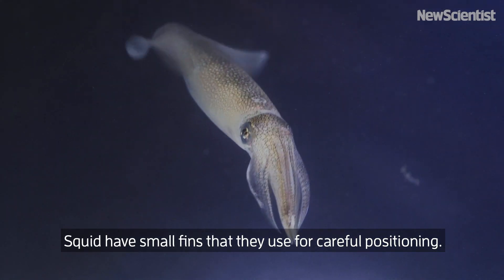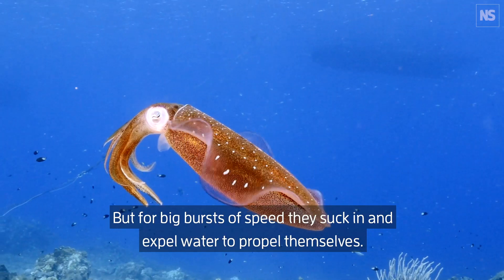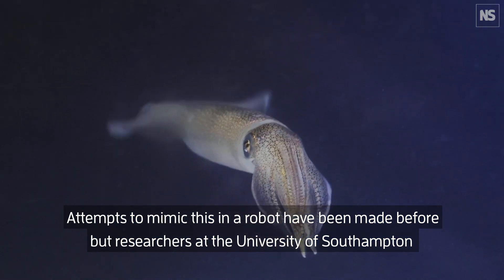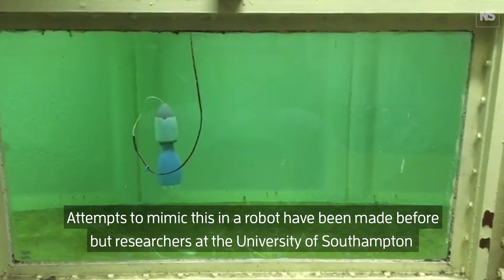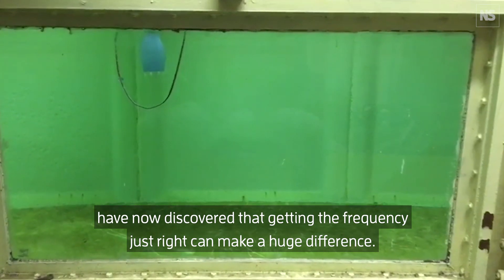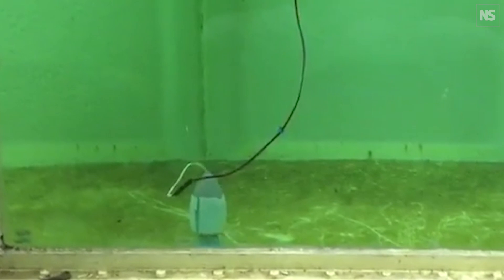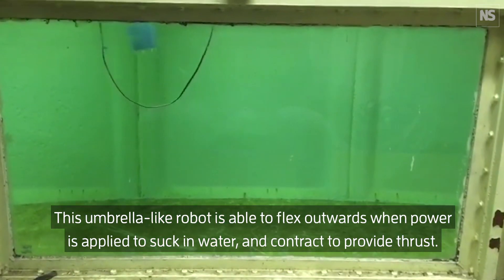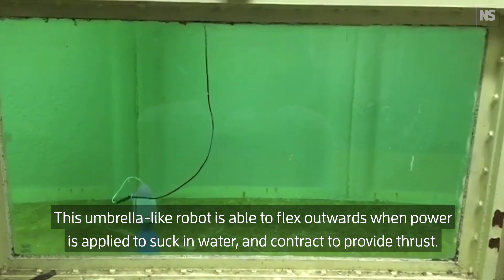Robot squid that move to a rhythm can match the power efficiency of a real cephalopod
Researchers at the University of Southampton have made a robot squid that can move to a rhythm can match the power efficiency of the real animals, a trick that could be useful for designing next-generation submarines.